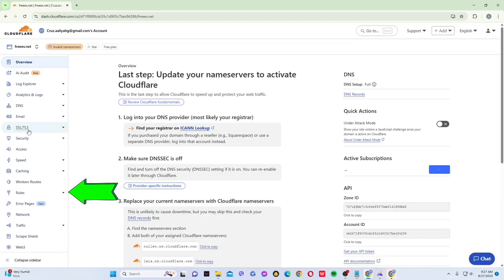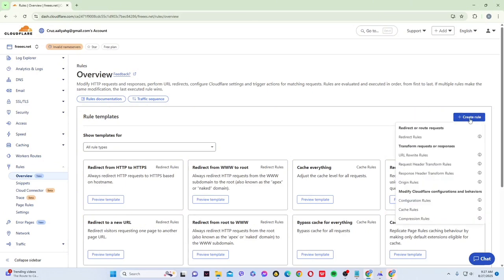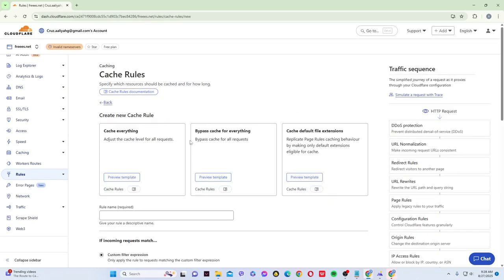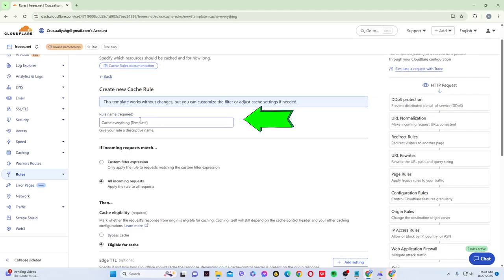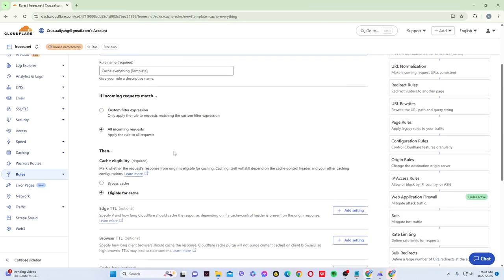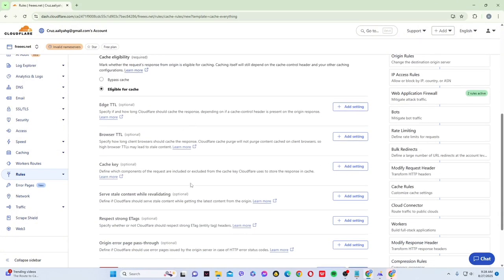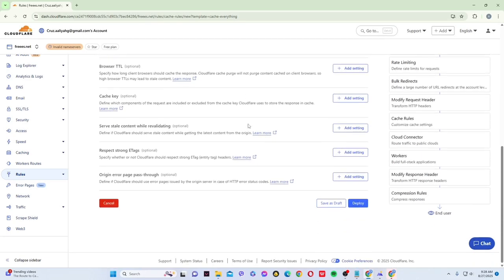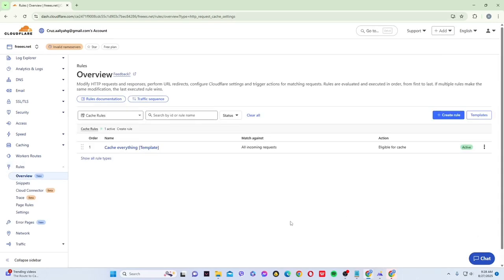How to Enable Cache Everything in Cloudflare 2025 (QUICK & EASY)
Want to make your website load faster with Cloudflare? In this tutorial, I’ll show you step by step how to enable Cache Everything in Cloudflare.

You’ll learn how to create a page rule that caches all content, including HTML, how to set the correct rule priority, and when it’s best to use this feature. Caching everything can greatly improve site performance and reduce server load—but I’ll also explain the risks and when you may want to exclude certain pages.